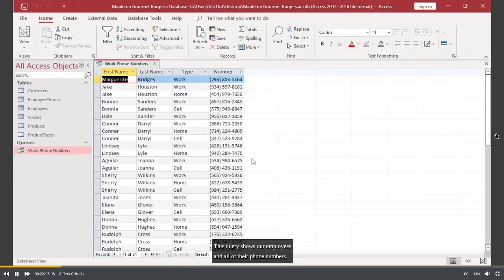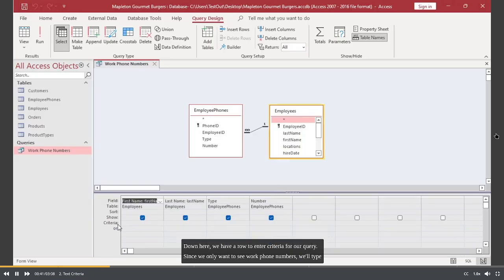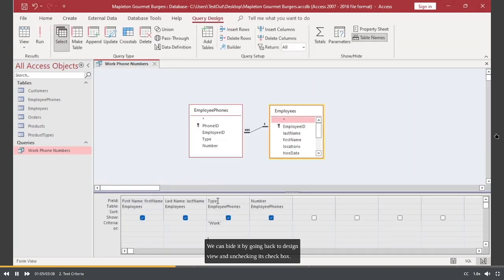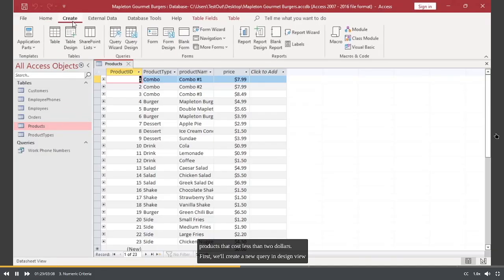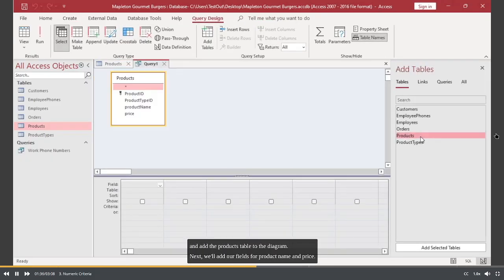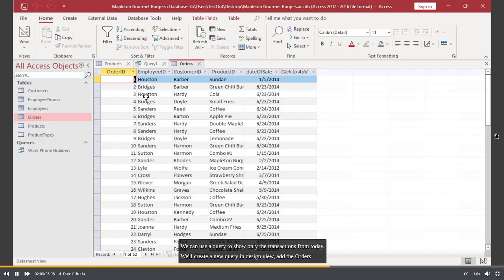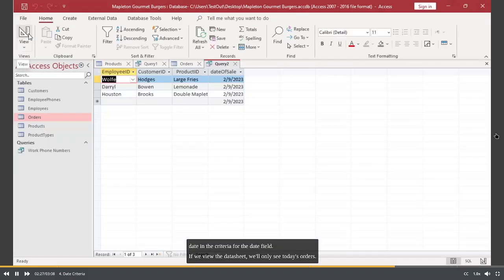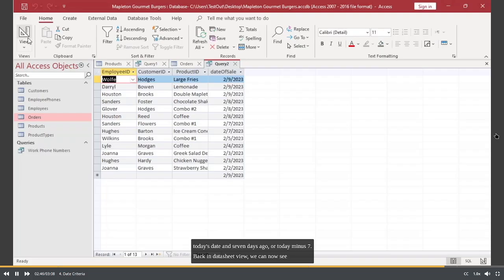Elec11 Query Criteria